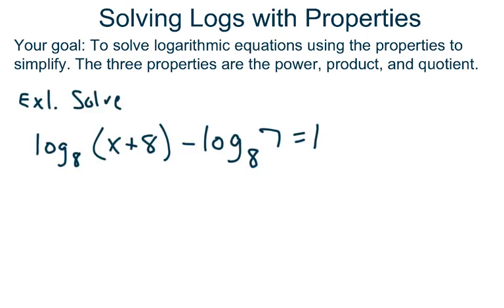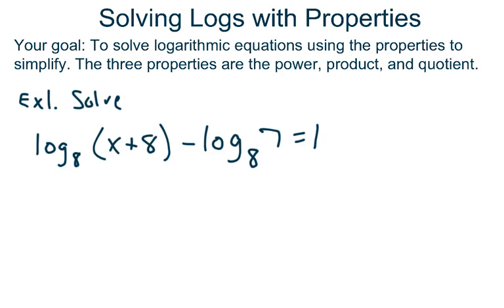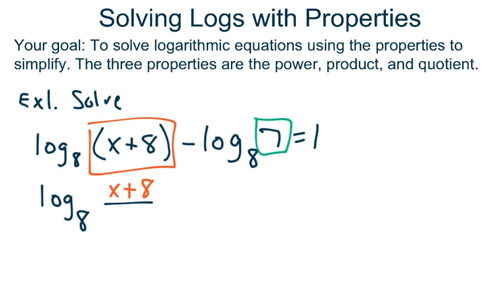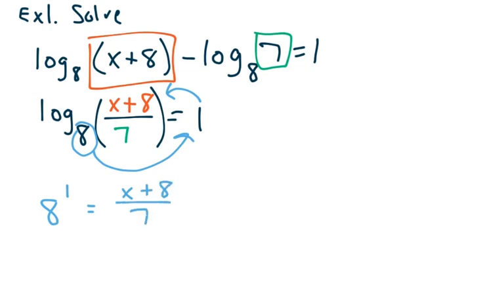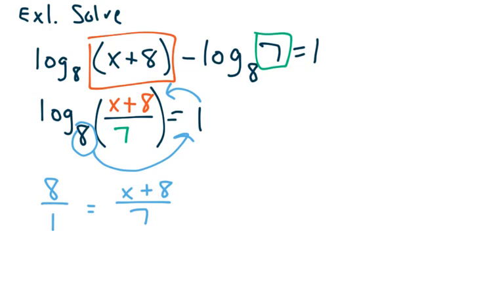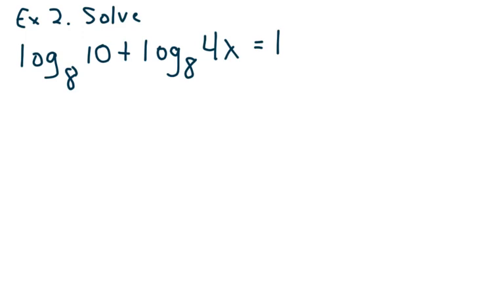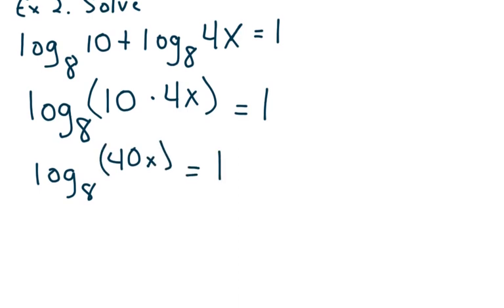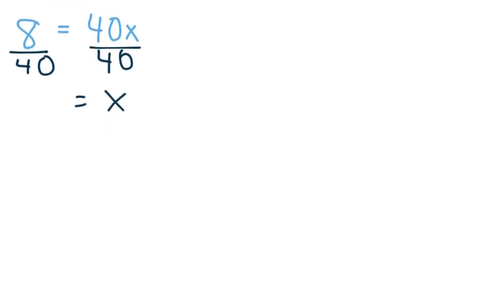Solving Logs With Prop Rewrite Exp